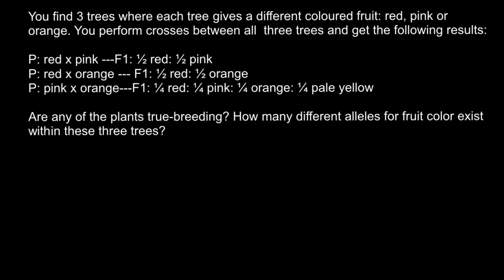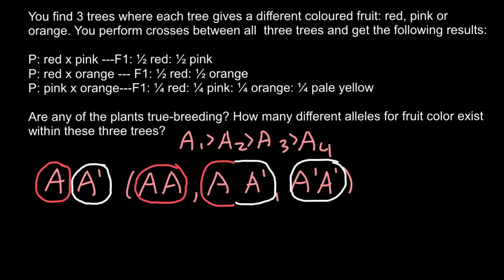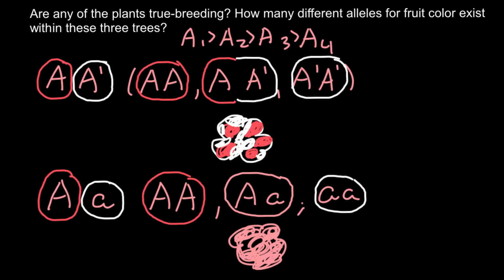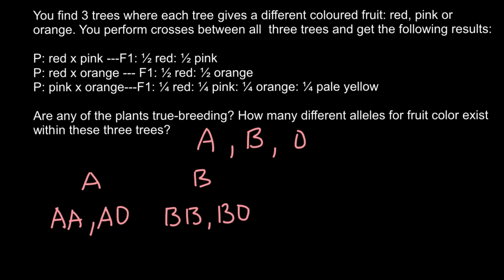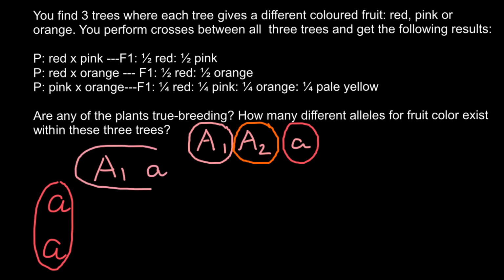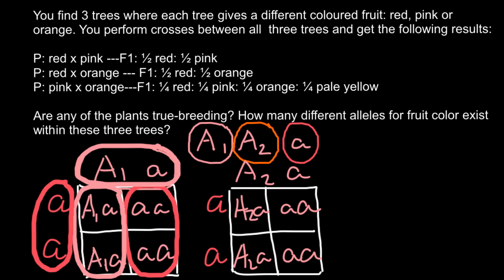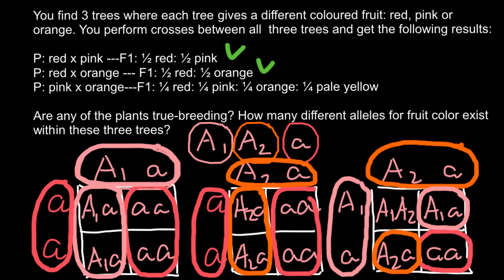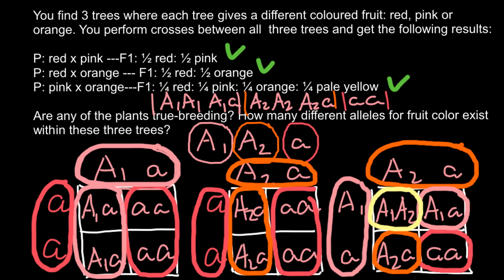How to analyze and solve advanced genetics problems